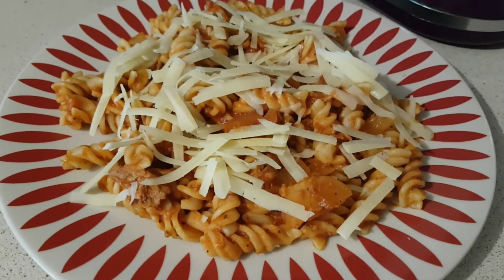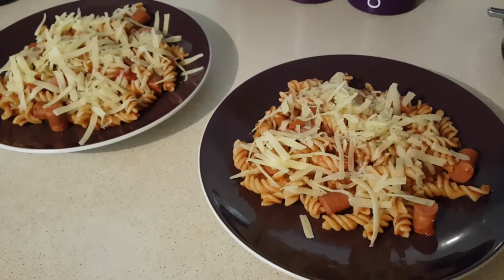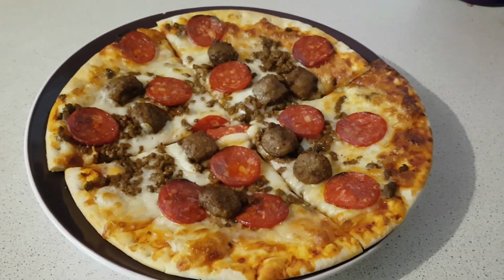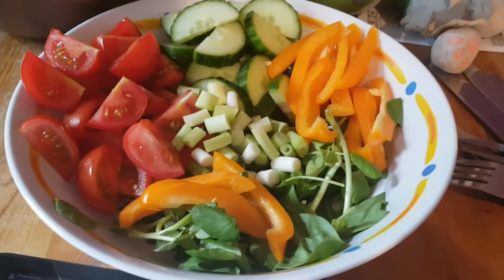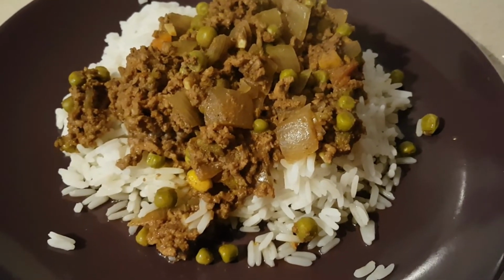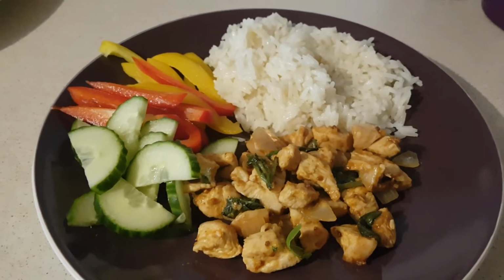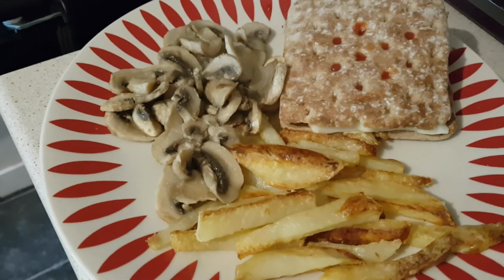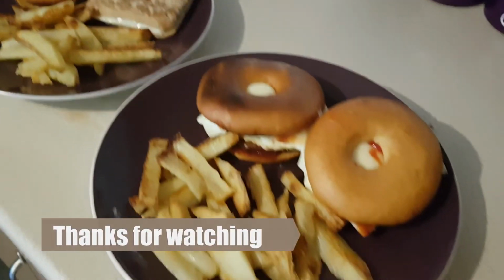Slimming World and Family Meals of the Week #20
Thank you for choosing to watch this weeks Meals of the Week video. My meals are either SYN FREE or LOW SYN as I am currently following the Slimming World Plan. I have one son, Ally, who is 11 and because I'm from a large family, I usually always have one or two extra guests for dinner so like to include what they're eating in my video's to show that just because you are doing Slimming World, it doesn't always mean you have to cook separate meals for the rest of your family (only on the odd occasion😂).